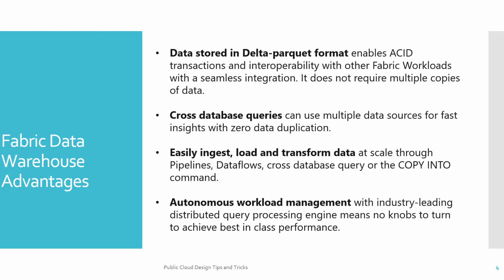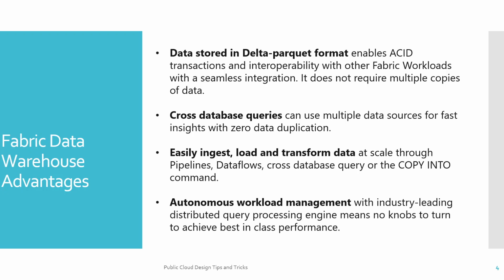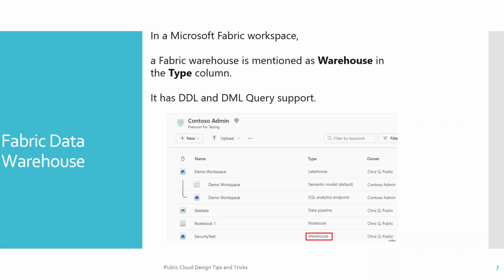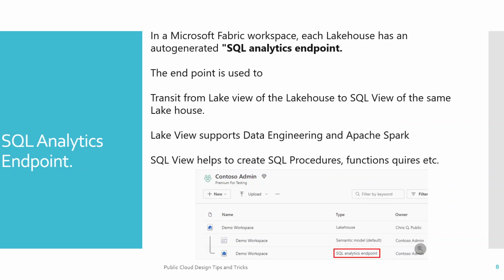Fabric Data Warehouse Fundamentals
Fabric Data Warehouse
Fabric Data Warehouse Advantages.
Fabric Data Warehouse  Items.
SQL Analytics Endpoint.
Warehouse and Lakehouse.